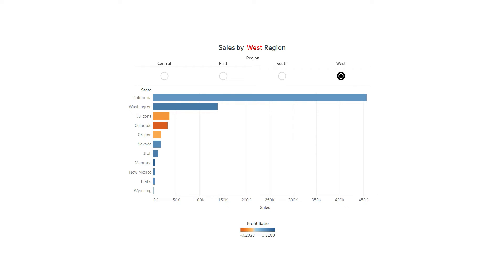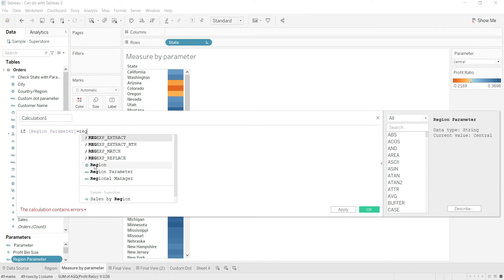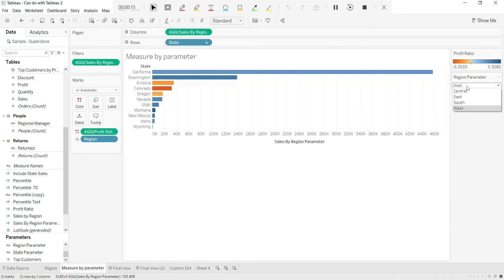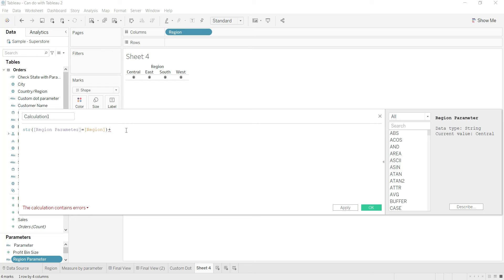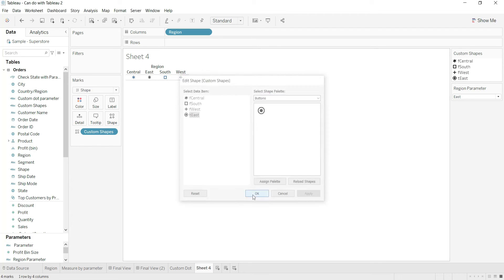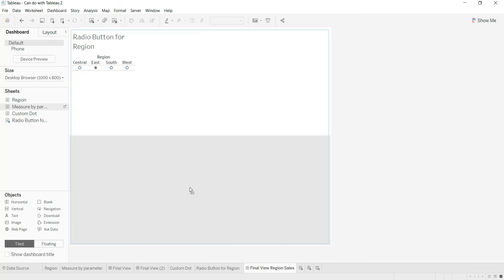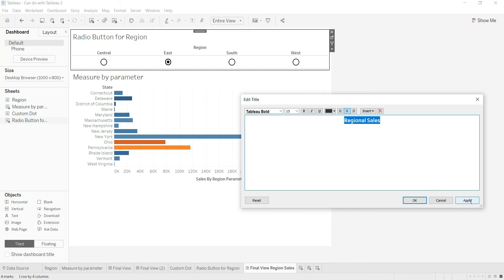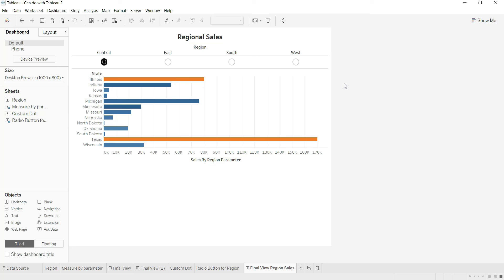Tableau Horizontal Parameter Selection With Radio Buttons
Check my latest course and go beyond certification!

How To Create Horizontal Parameter Selection With Radio Buttons